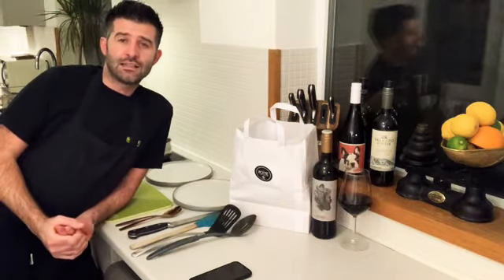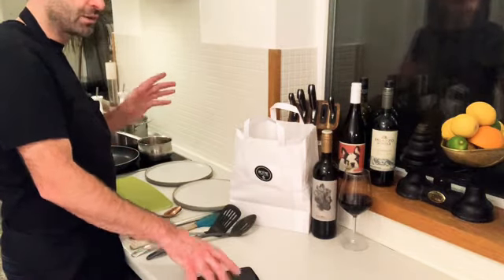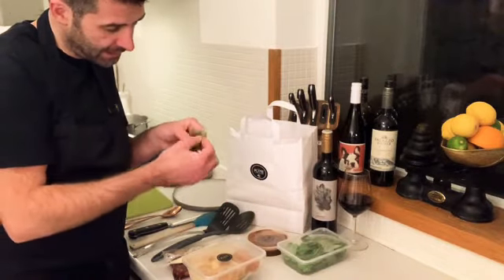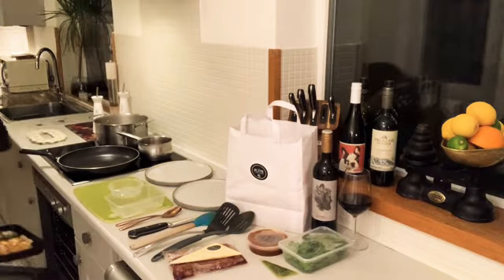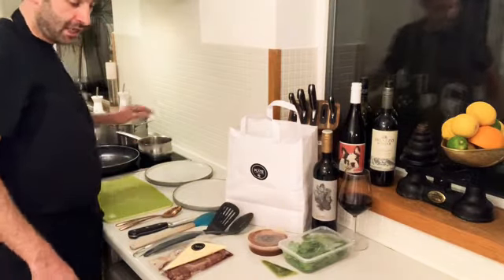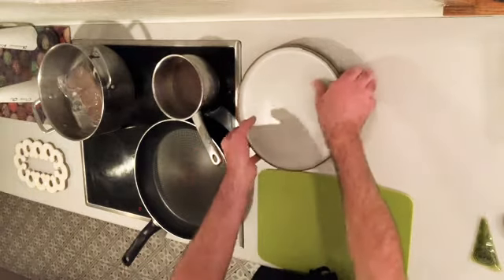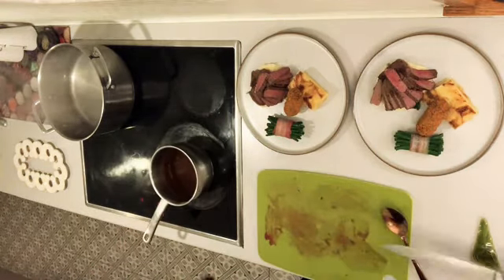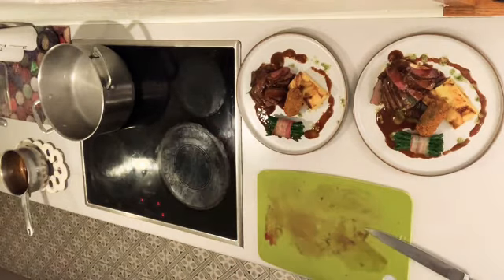Plate Beef Main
Heating and plating beef main course.